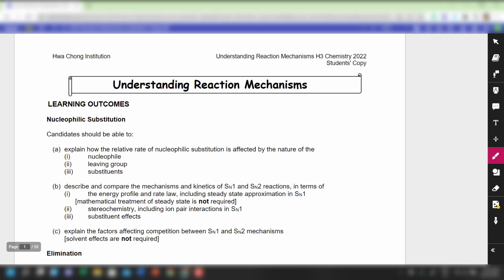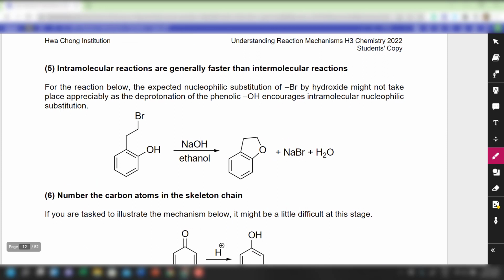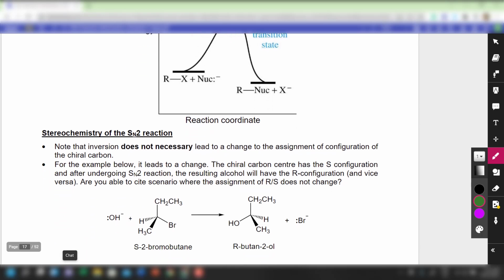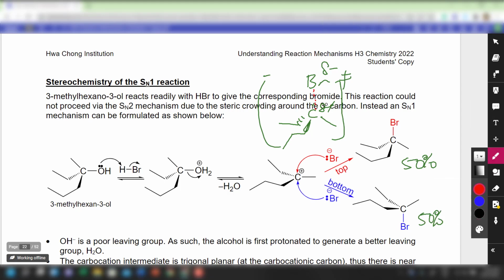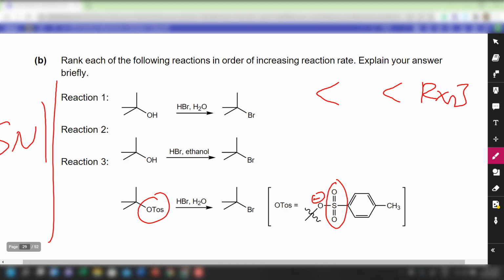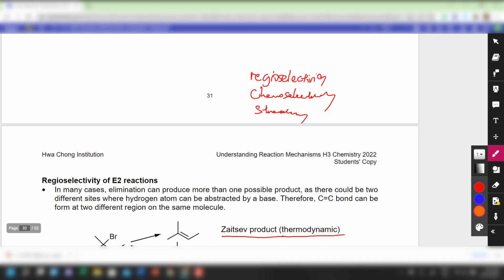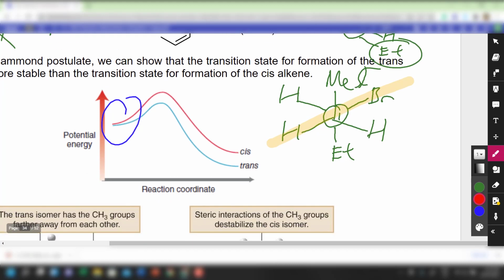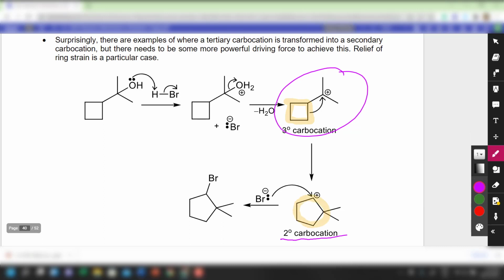[H3 Chemistry] 2022 Reaction Mechanism Lesson 2A - Review of Lecture Notes 1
🔴2022 Reaction Mechanism Lesson 2A - Review of Lecture Notes on basic mechanism drawing, nucleophilic substitution & elimination.🔴

00:00 Introduction
03:16 Section 2.5 Introduction to reaction mechanisms (pages 8 to 15)
29:27 Section 3.1 Nucleophilic substitution (pages 16 to 29)
34:29 Brief introduction to steady-state approximation using SN1
56:30 Exercise 1 to Exercise 3
1:02:32 Section 3.2 Elimination (pages 30 to 38)
1:20:58 Syn-elimination
1:27:10 Elimination of HBr from 3-bromopentane leading to cis- & trans-isomer. Explanation using Newman projection
1:39:21 Exercise 3
1:41:59 Carbocation rearrangement (page 38 to 40)

🎬Related videos (reaction mechanism lectures)🎬

🎬Related videos (reaction mechanism tutorials)🎬